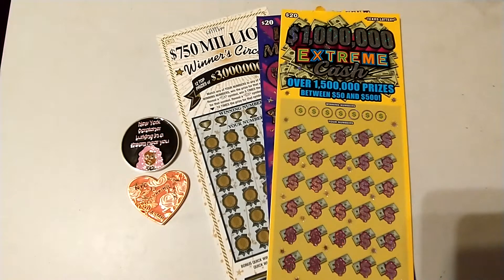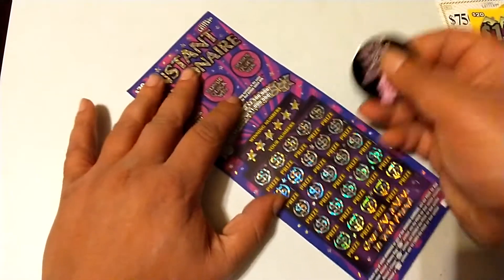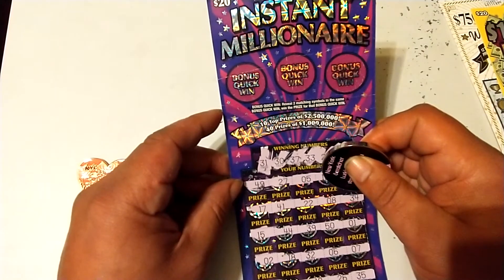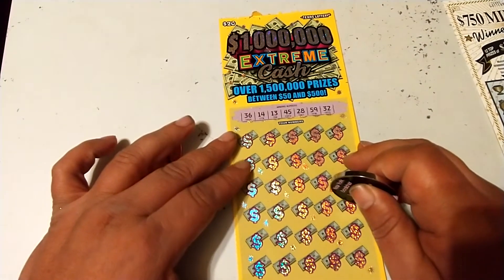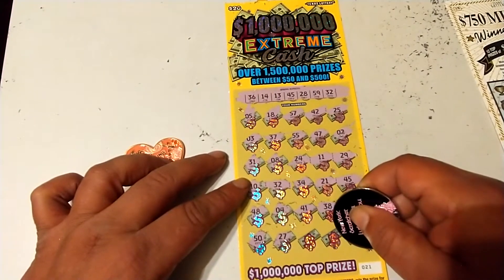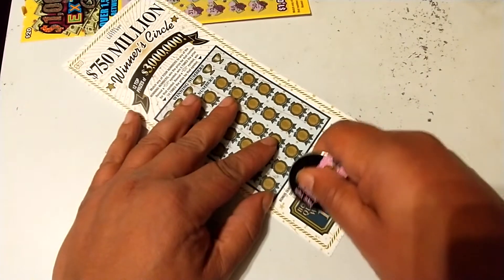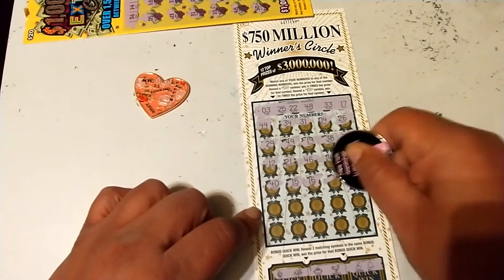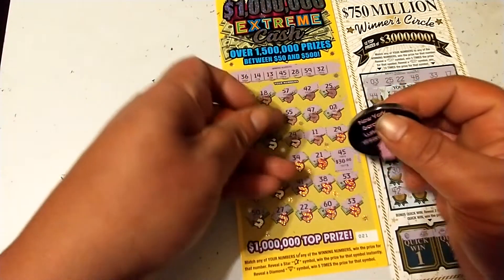Texas Lottery New coin Alert New York Scratcher. 🍀🍀💜💜🤠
New York Scratcher💜
$70 DOLLAR SESSION🍀🍀🍀💰💰💰🤠
1 $20 INSTANT MILLIONAIRE
1 $20 $1,000,000 EXTREME Cash
1 $30 $750 MILLION Winner's Circle

Remember to gamble responsibly, set a budget and stick to it.